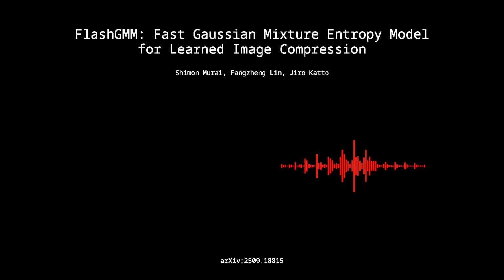2509.18815 - FlashGMM: Fast Gaussian Mixture Entropy Model for Learned Image Compression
title: FlashGMM: Fast Gaussian Mixture Entropy Model for Learned Image Compression
author: Shimon Murai, Fangzheng Lin, Jiro Katto

High-performance learned image compression codecs require flexible probability models to fit latent representations. Gaussian Mixture Models (GMMs) were proposed to satisfy this demand, but suffer from a significant runtime performance bottleneck due to the large Cumulative Distribution Function (CDF) tables that must be built for rANS coding. This paper introduces a fast coding algorithm that entirely eliminates this bottleneck. By leveraging the CDF's monotonic property, our decoder performs a dynamic binary search to find the correct symbol, eliminating the need for costly table construction and lookup. Aided by SIMD optimizations and numerical approximations, our approach accelerates the GMM entropy coding process by up to approximately 90x without compromising rate-distortion performance, significantly improving the practicality of GMM-based codecs. The implementation will be made publicly available